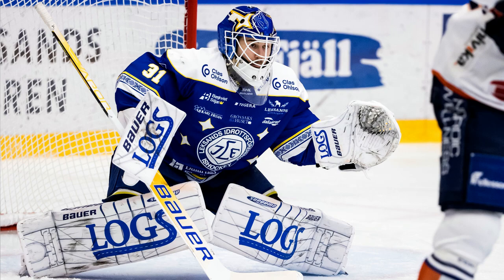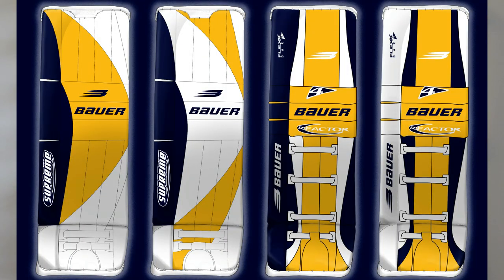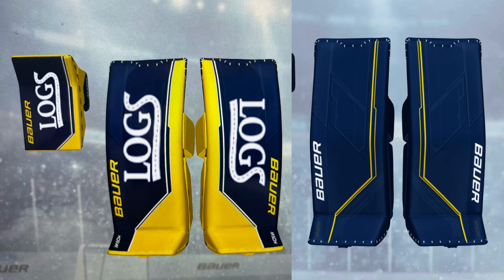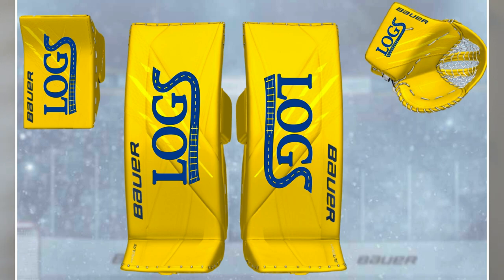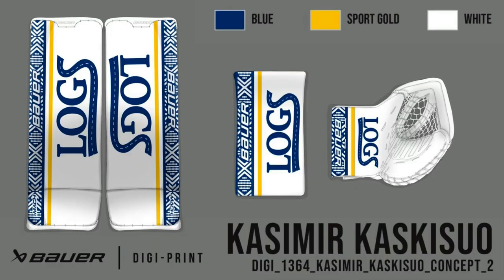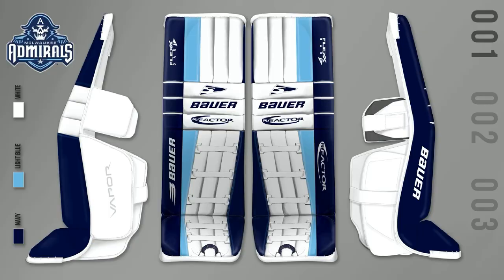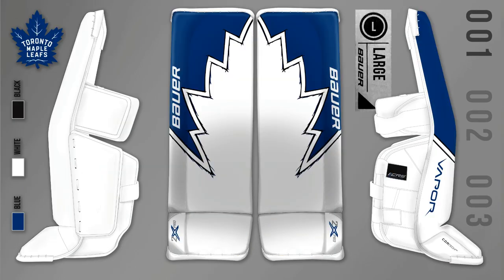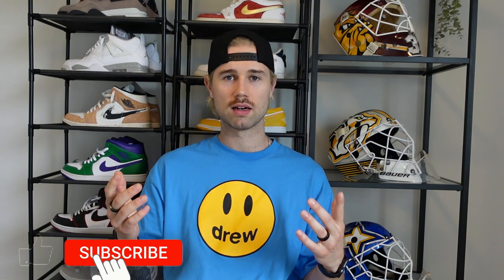New Year, New GEAR! Custom Graphics for the 2022-23 SHL Season // Bauer Digi-Print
My Bauer set for the first half of the 22-23 SHL season with Leksands IF.